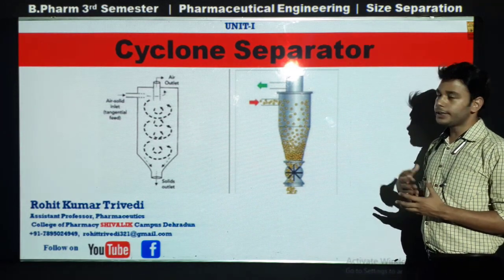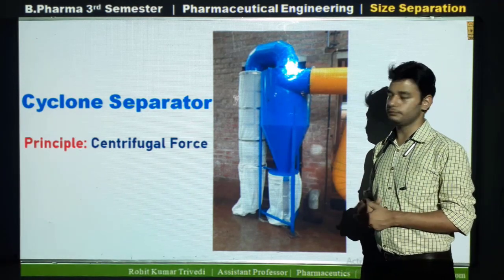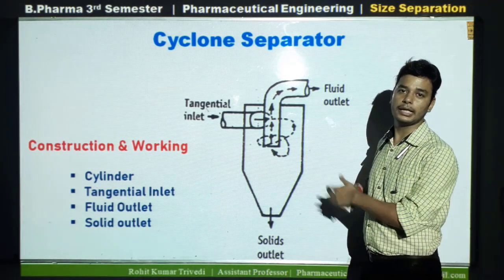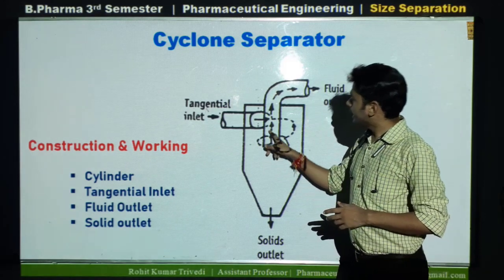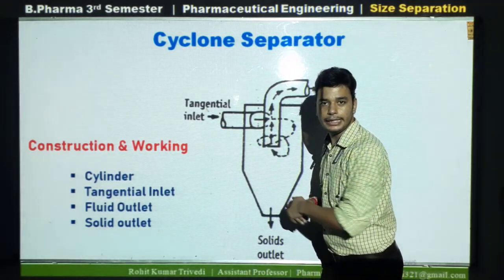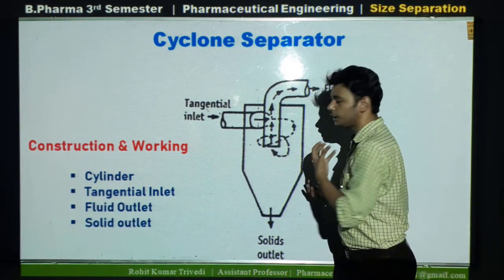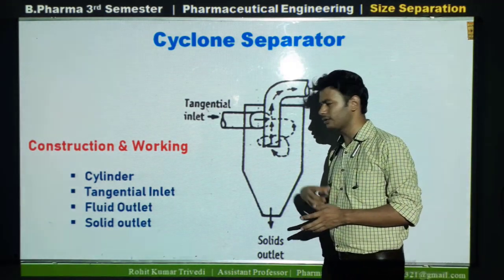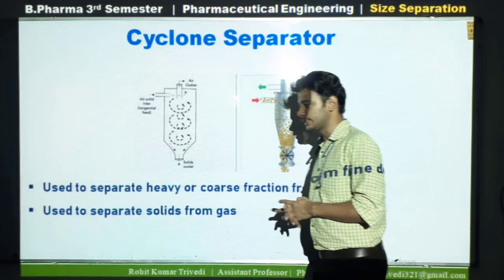Cyclone Separator, Pharmaceutical Engineering by Rohit Kumar Trivedi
Cyclone Separator
Cyclone Separator in Pharmacy
Pharmaceutical Engineering 3rd semester by RohitKumarTrivedi
B Pharma 3rd semester

CONTENTS:
Principle
Construction
Working
Advantages
Disadvantages
Uses